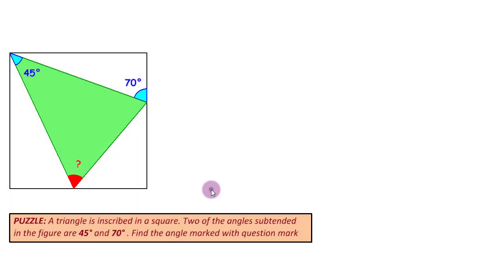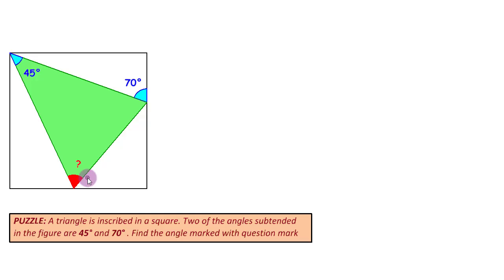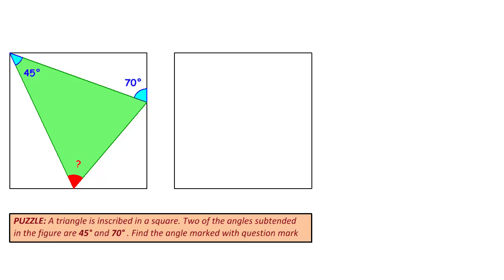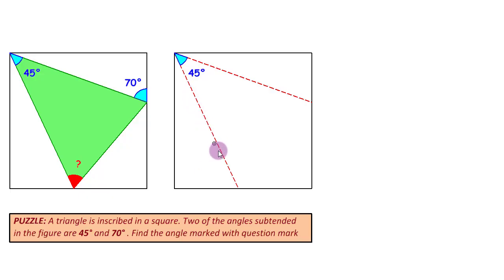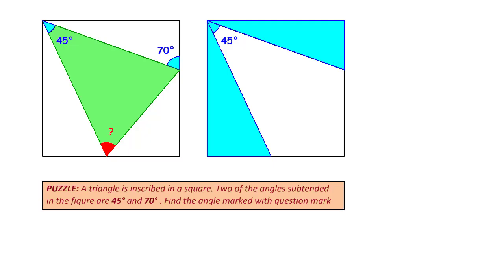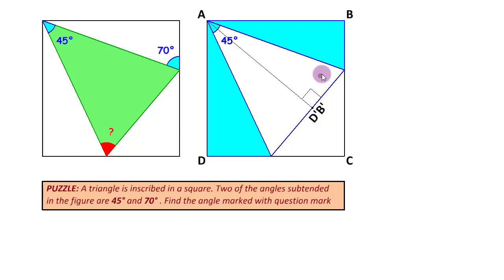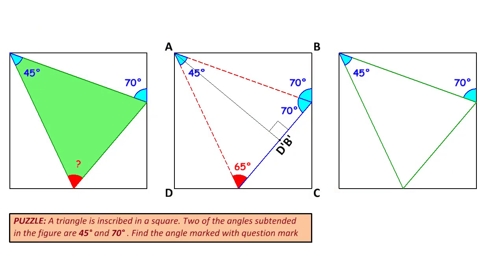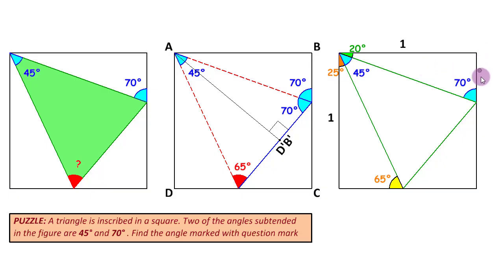Puzzle Area of a Triangle in a Square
Created with MicroStation this clip presents a puzzle and two of its solutions. A triangle is inscribed in a square so that one of its angles 45° coincides with the vertex of the square. And the other two vertices lie on the sides of the square.
Two solutions are presented - one uses simple paper folding, that we all did in our childhood and the other uses trigonometry.